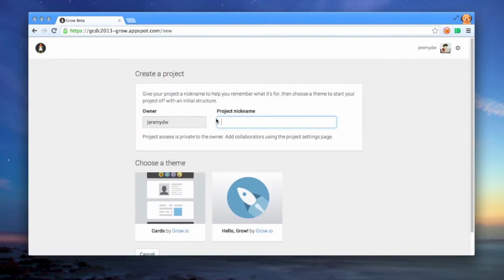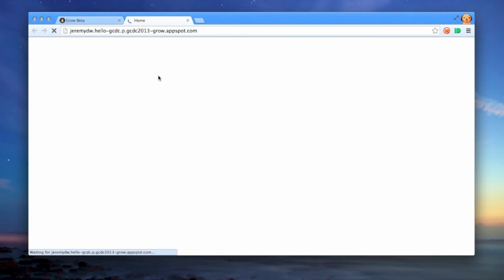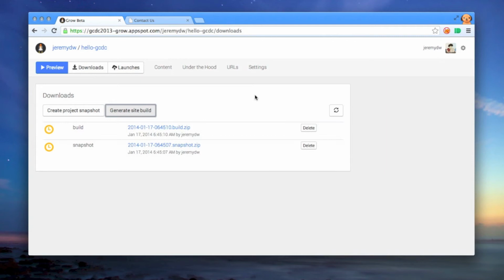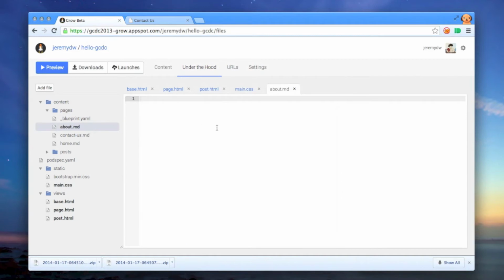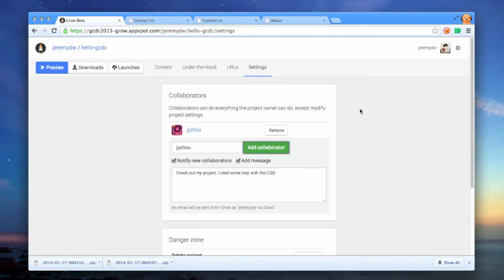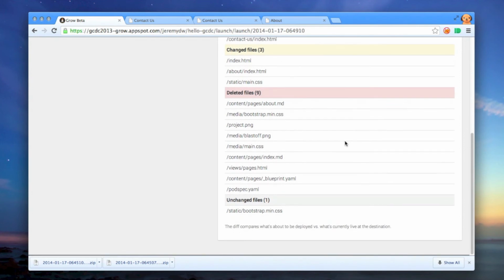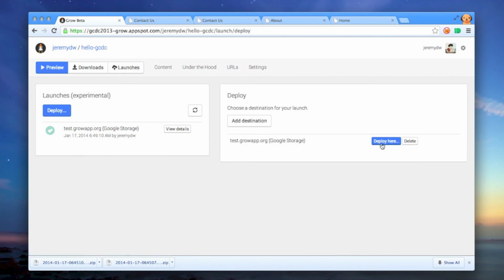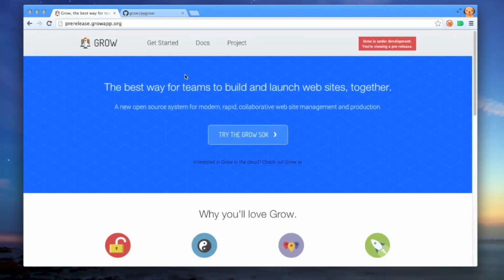Grow Pre-release Overview Teaser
Here's a teaser for Grow's pre-release. Grow was an entry in Google's developer contest, GCDC 2013. Grow is a static site generator and CMS that's modern, rapid, social, collaborative, and fun. It's also an open source project.